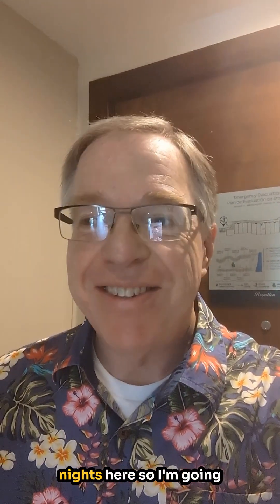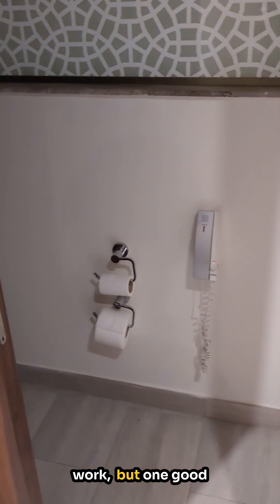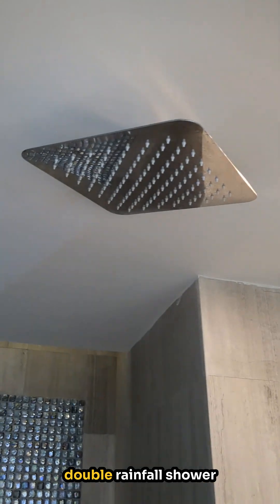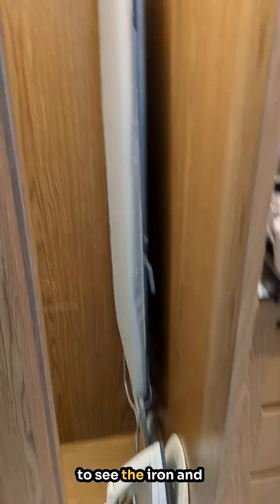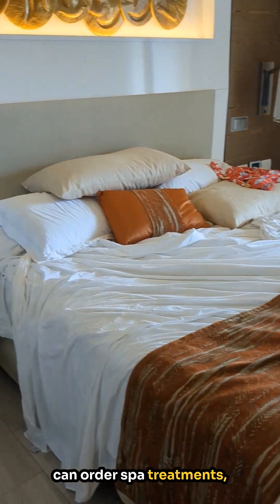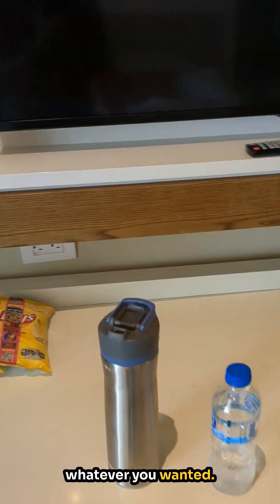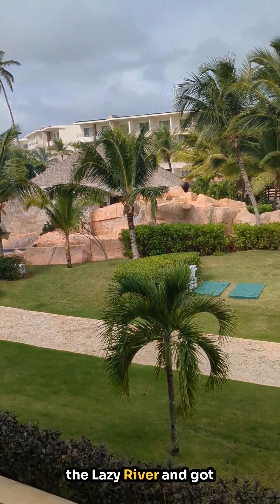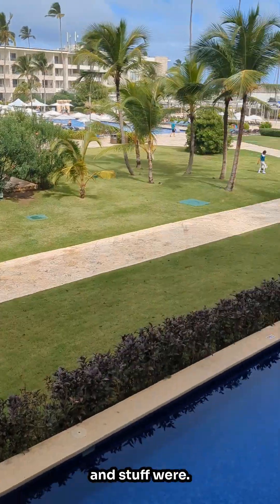Royalton Bavaro All-Inclusive Resort - ROOM Review & Resort Tips - Punta Cana Dominican Republic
This is a Review of our Room at the Royalton Bavaro All-Inclusive Resort located on Bavaro Beach in Punta Cana, Dominican Republic.  We were in Building 14 which is right next to the Lazy River, and closer to the pools and beach.

This resort is part of the Marriott Bonvoy program, so I was able to trade in some points and free nights to greatly reduce the cost of staying here!  PLUS Since all the meals are included, this ended up being one of the least expensive vacations we have ever had!

*** If you want to take advantage of enjoying this resort or others for free or almost free, check out the free night and points offers Marriott is currently offering on their credit cards!  Click this link here:

Leaving this review AFTER living in the room for 6 days. Give you some things we liked and didn't like, and some tips as well.

This is a Family Suite, which has a bit more room than the Junior Luxury Suite.  Not a swim-out room.

Overall really liked the room!  Was concerned about a musty smell or humidity in the room, but had none of that.  Was very humid outside, but not in the room, and the room was very comfortable.  Would definitely return!

See how to quickly earn enough points to stay here or another all-inclusive resort in Punta Cana, Cancun, Costa Rica, Jamaica or other locations!